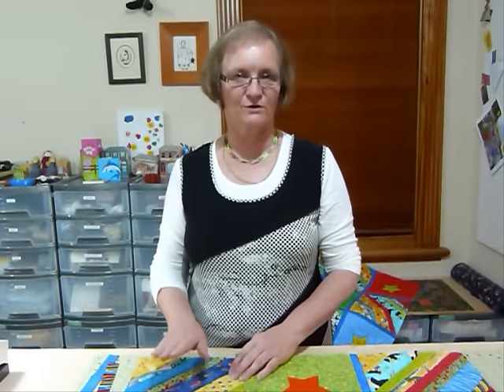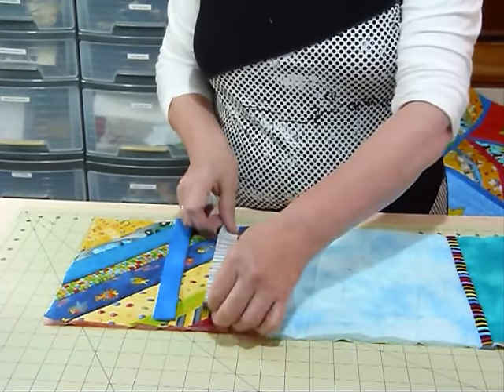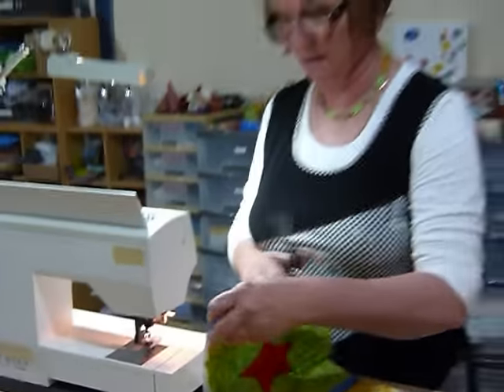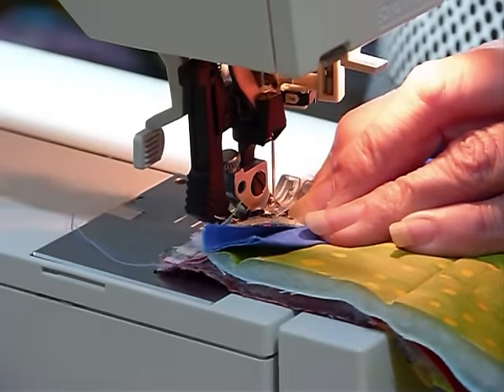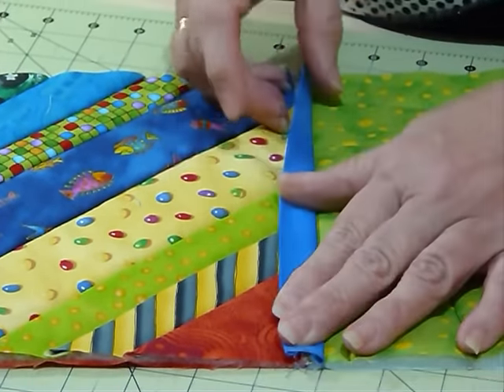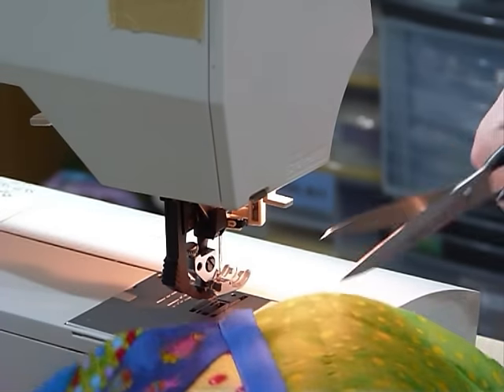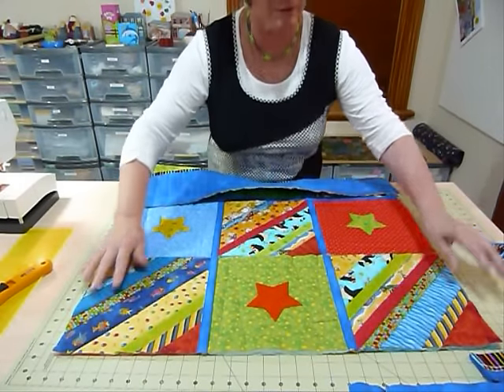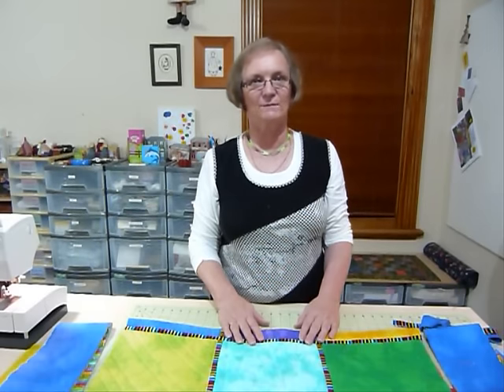How to join up Quilt as you Go blocks and borders - Quilting Tips & Techniques 074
This video shows a method of joining together Quilt as you Go blocks and borders, with all those edges covered up!